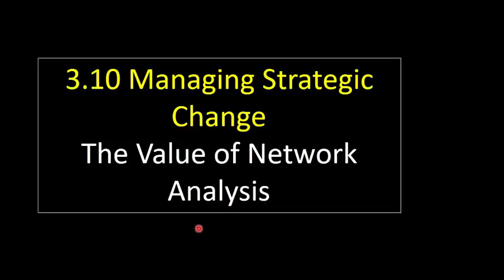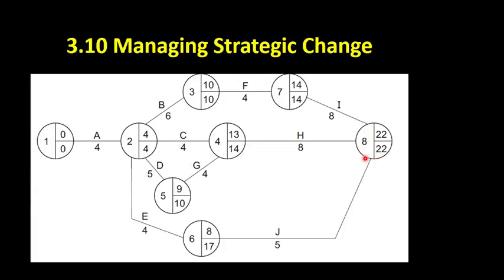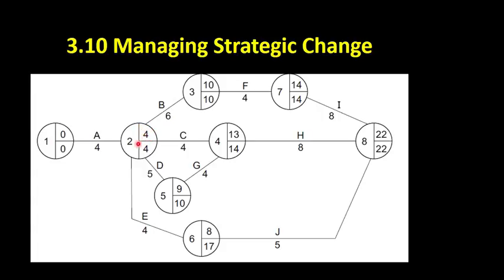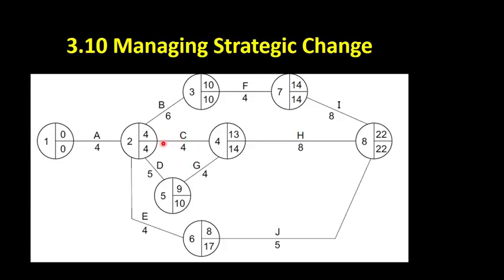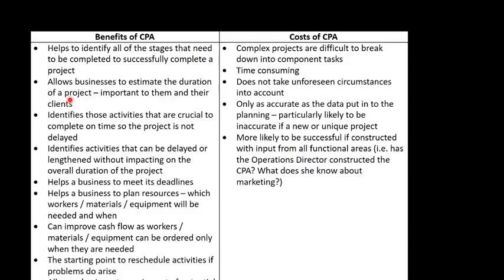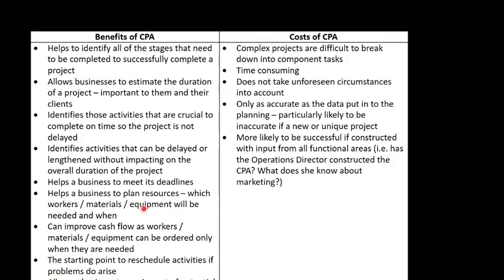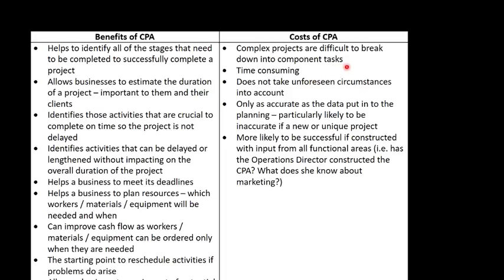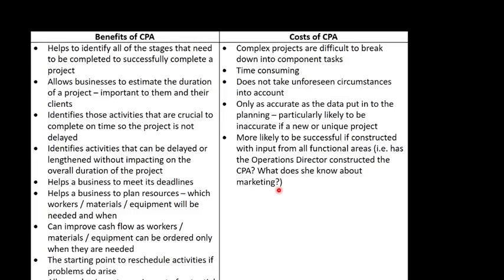3.10 21 The Value of Network Analysis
This video considers the value of network analysis in terms of strategic implementation.